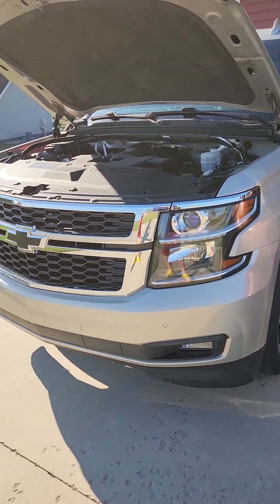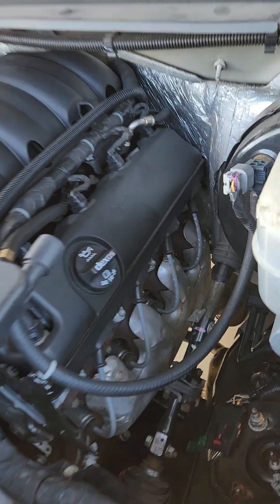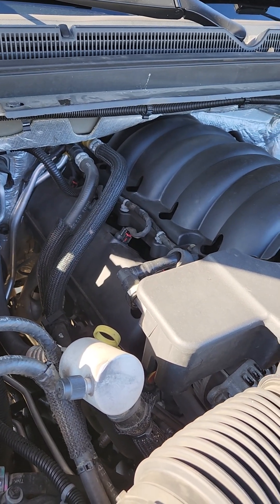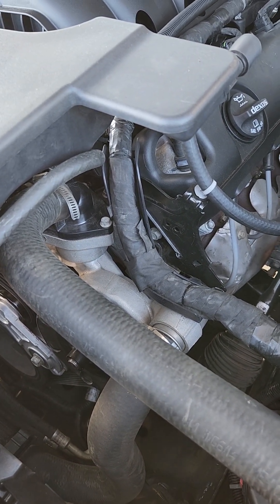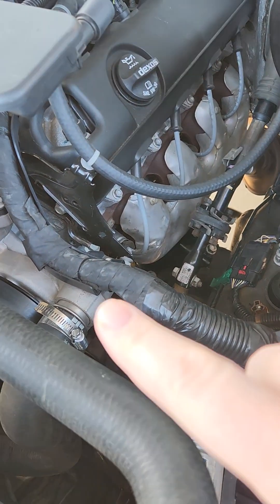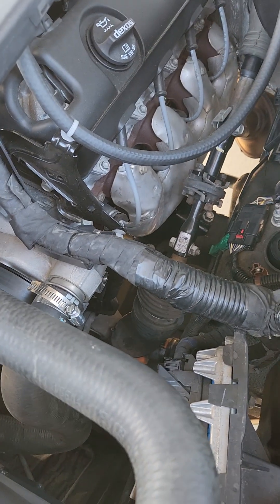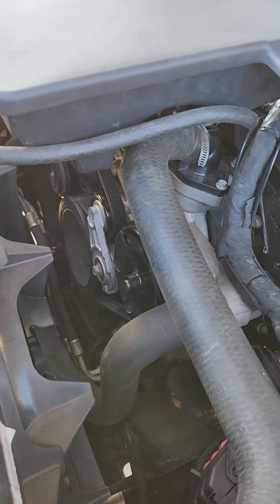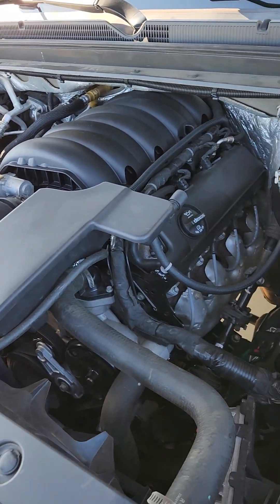6.6 Suburban - What Makes it Different?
In this video, I provide some visual cues, some subtle and others not so subtle, on how to tell this 6.6 liter engine is different from the 5.3 liter engine that came stock on this Suburban.

Drop a comment with any questions or input you may have!